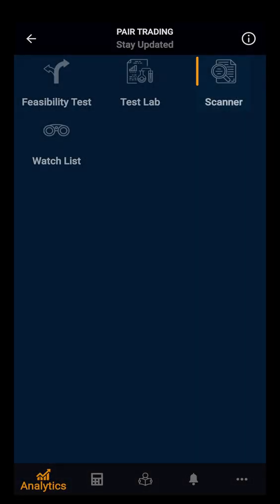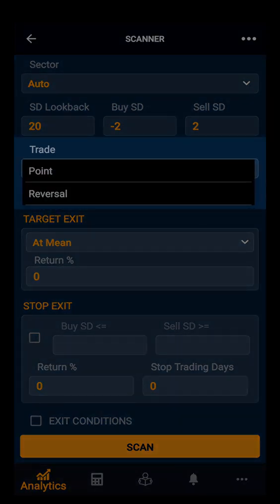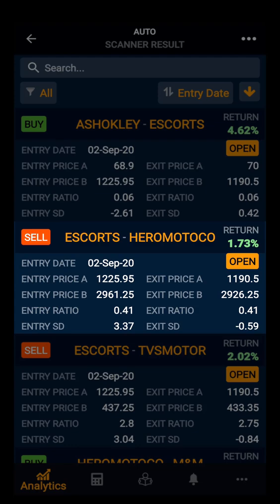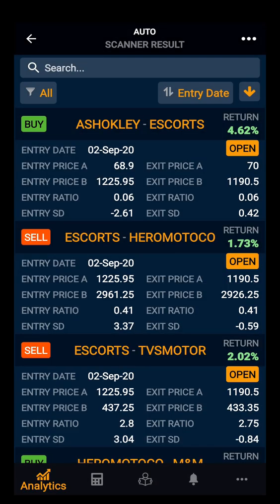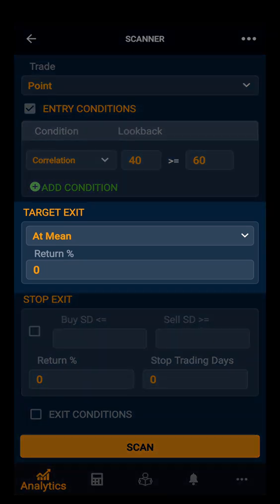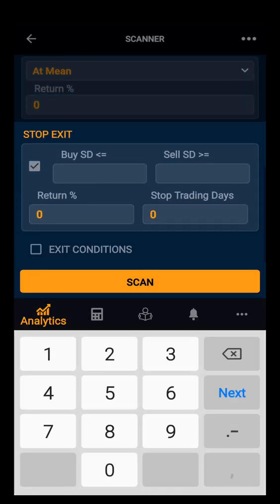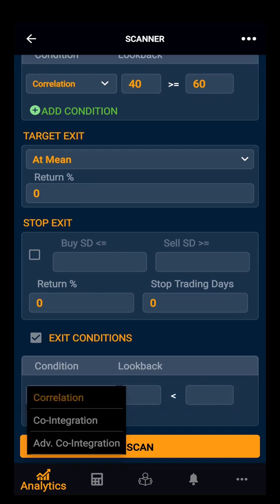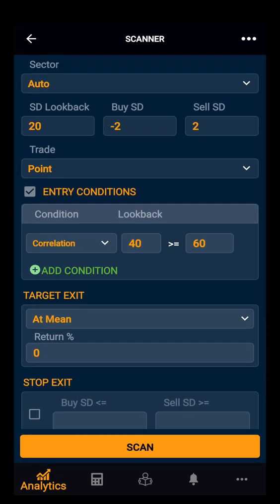Quantsapp: Pair Trading-Scanner || Quantsapp Options Analytics Tool